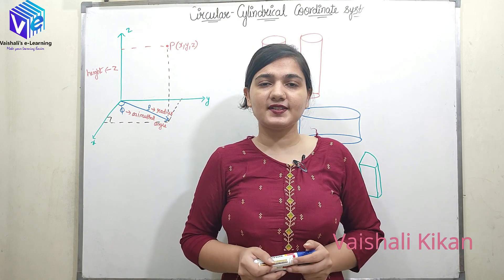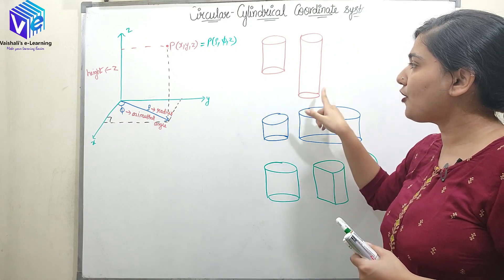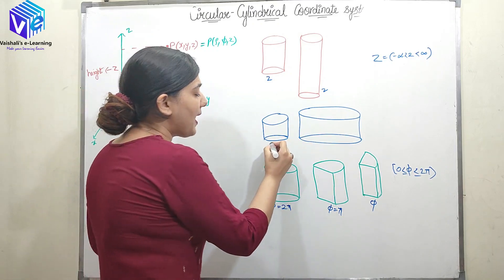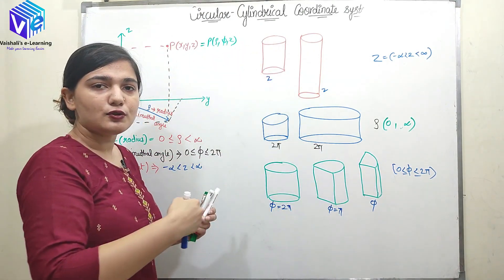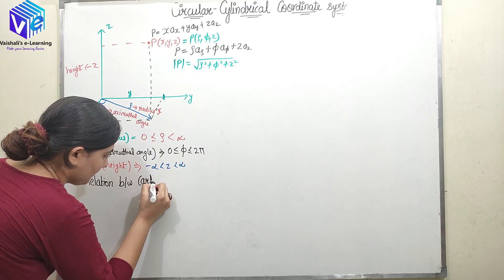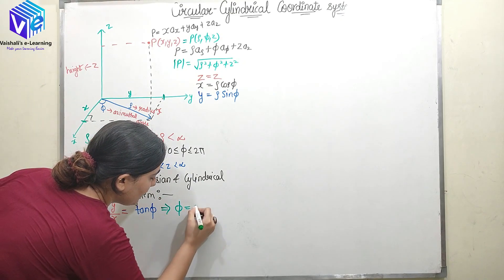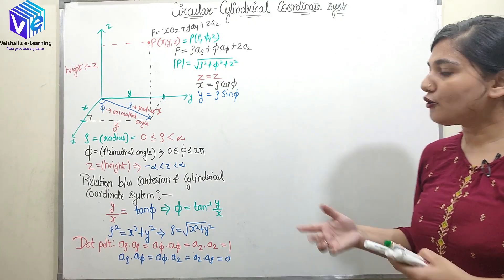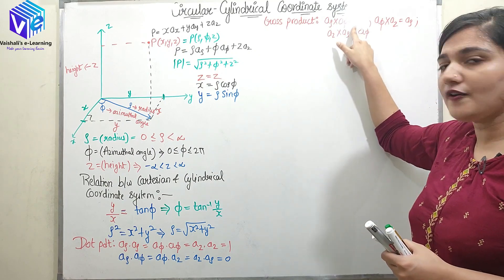Circular Cylindrical Coordinate System | L -3 | EMFT | Electromagnetics | Lightboard | GATE ESE NET